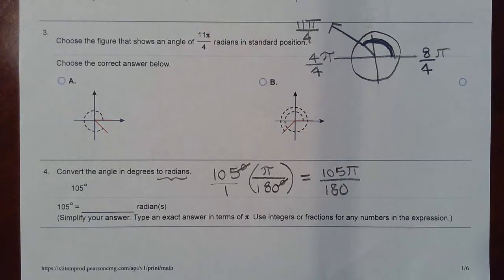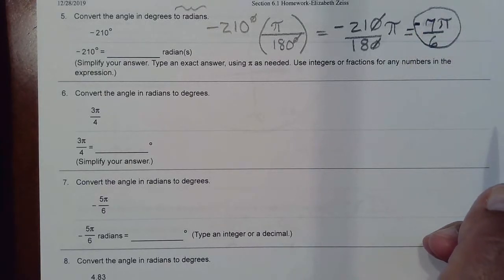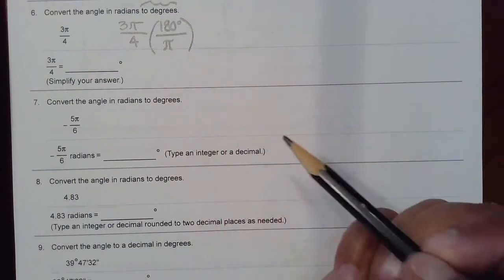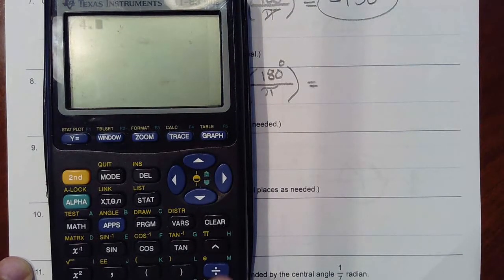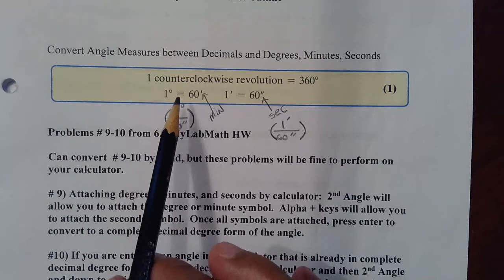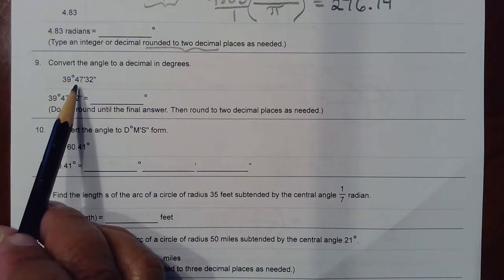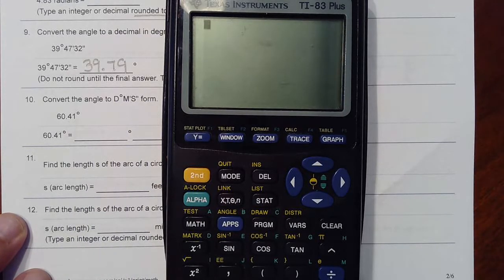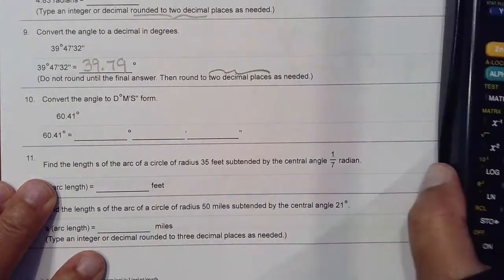3 Video sect 6.1 # 4-9